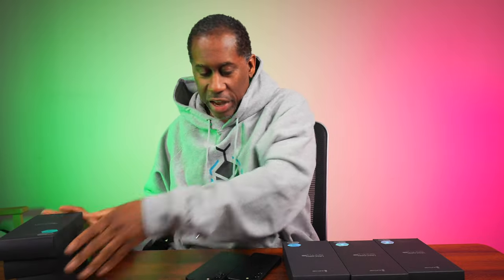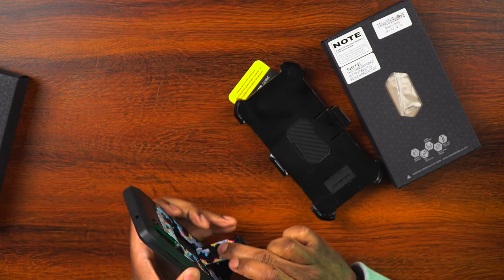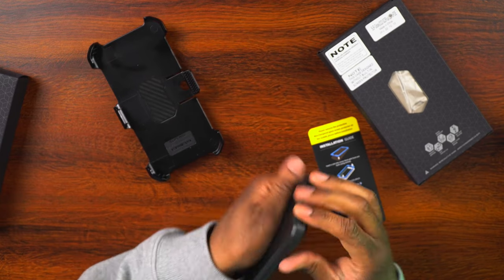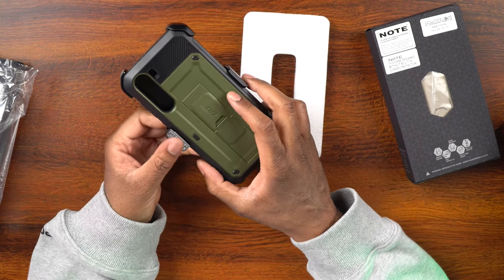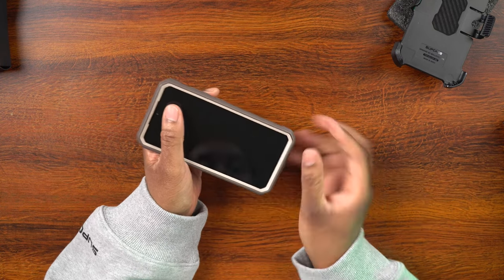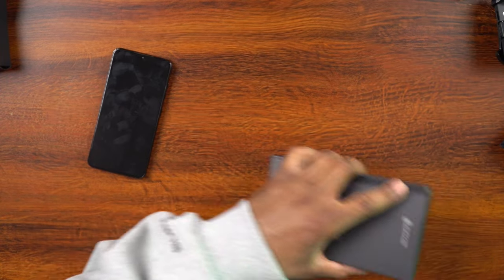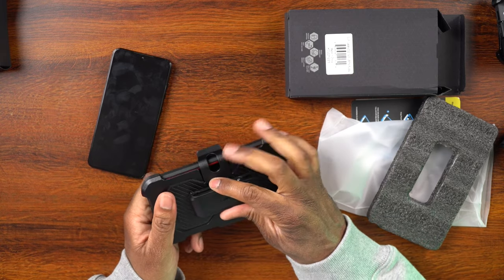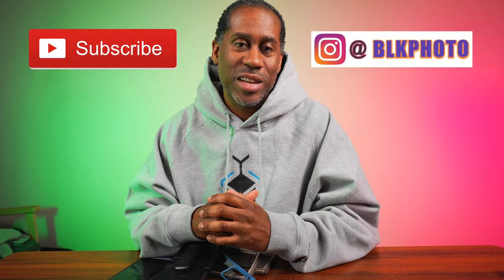Samsung S23 and S23+ Supcase Unicorn Beetle Case Lineup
Supcase Amazon Store